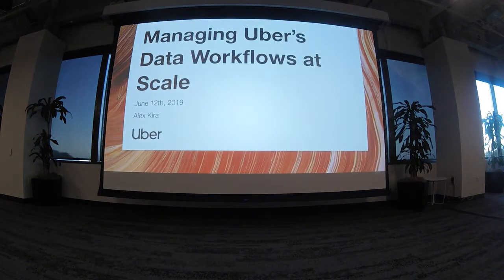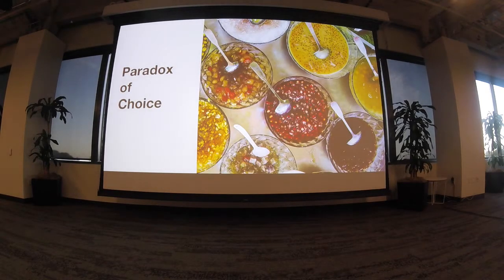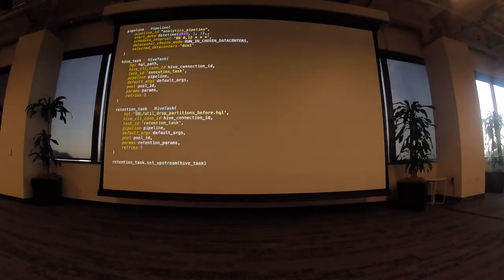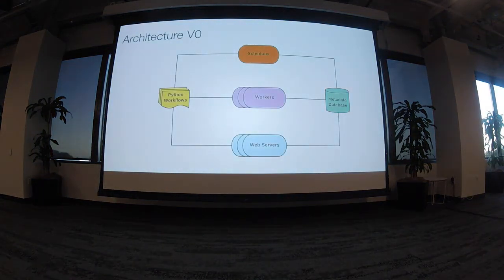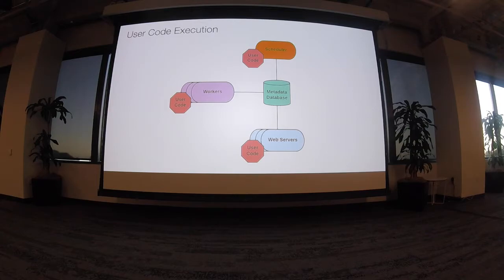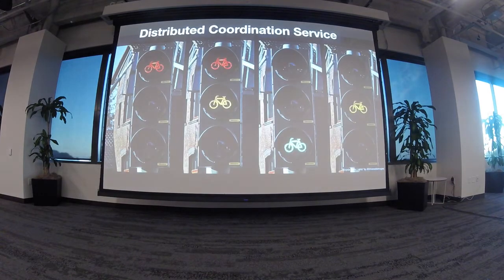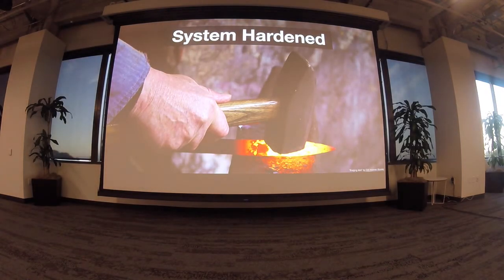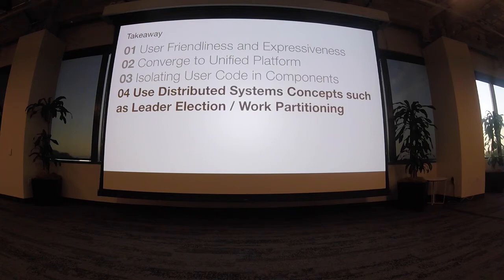SFBigAnalytics_20190612:Managing Uber’s Data workflow at Scale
Managing Uber’s Data workflow at Scale.

Uber microservices serving millions of rides a day, leading to 100+ PB of data. To democratize data pipelines, Uber needed a central tool that provides a way to author, manage, schedule, and deploy data workflows at scale. This talk details Uber’s journey toward a unified and scalable data workflow system used to manage this data and shares the challenges faced and how the company has rearchitected several components of the system—such as scheduling and serialization—to make them highly available and more scalable.

Speaker Alex Kira (Uber)
Alex Kira is an engineering tech lead at Uber, where he works on the data workflow management team. His team provides a data infrastructure platform. In 19-year, he’s had experience across several software disciplines, including distributed systems, data infrastructure, and full stack development.